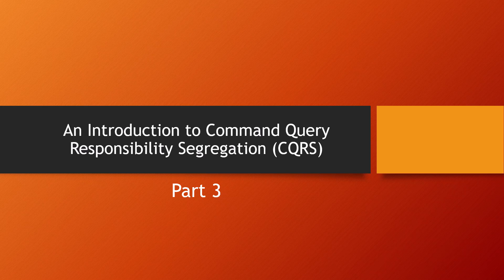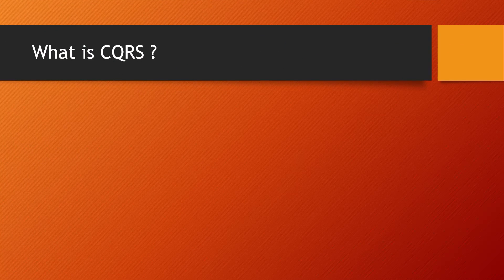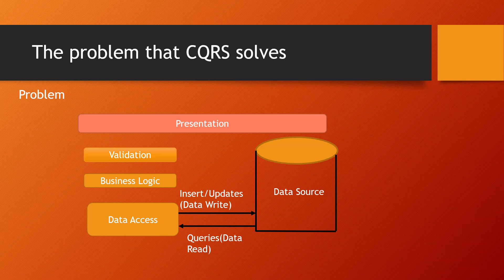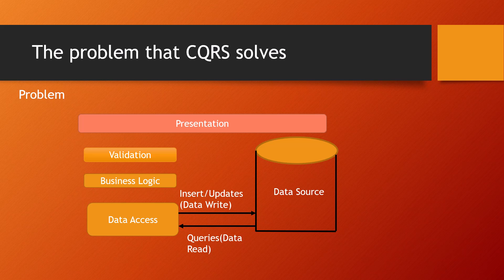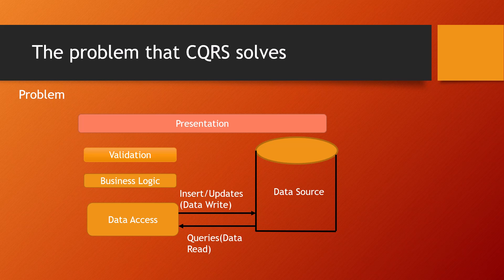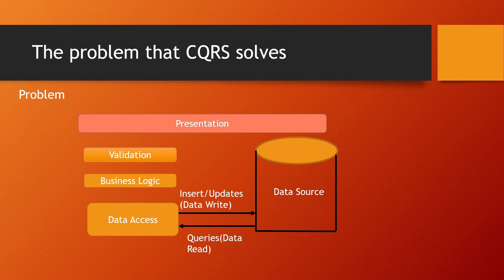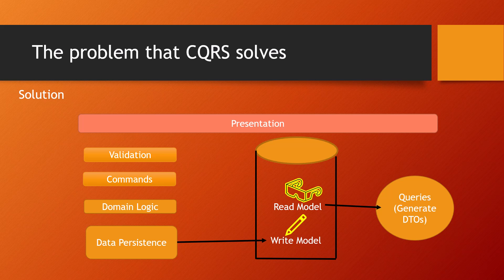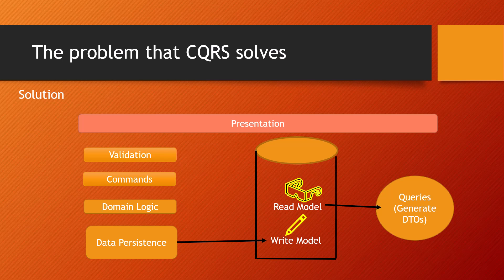Introduction to Command Query Responsibility Segregation - Part 3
🚀🎓 Next (Unit Testing Blazor ASP.NET 5) This is part 3 of the microservices tutorial playlist. The tutorial is about an Introduction to a new pattern named Command query Responsibility Segregation (CQRS) pattern.
I have covered the following topics in this video:
The problem with traditional architecture.
What is CQRS (Command Query Responsibility Segregation) pattern?
The solution that CQRS provides to overcome the disadvantages of traditional architecture.